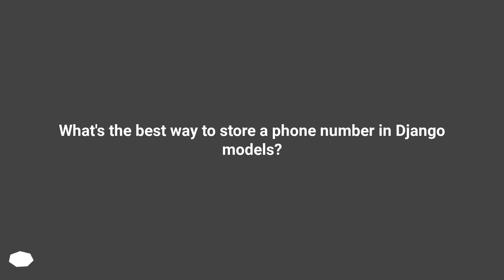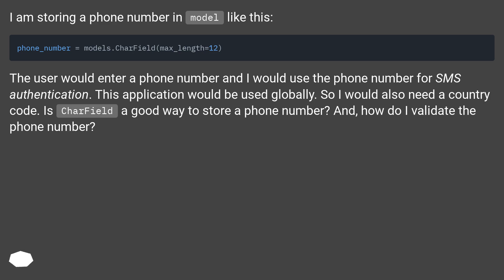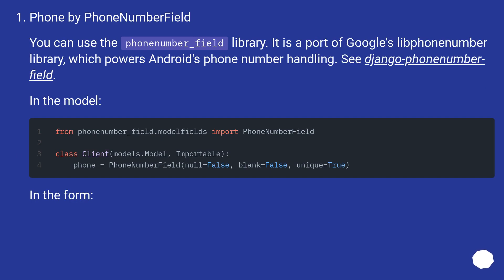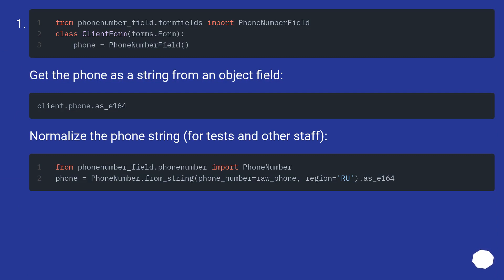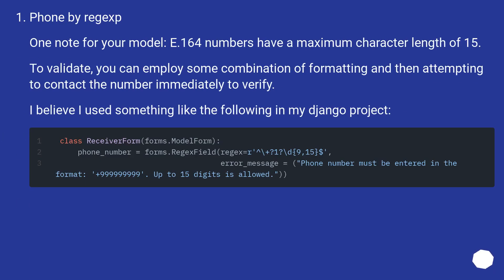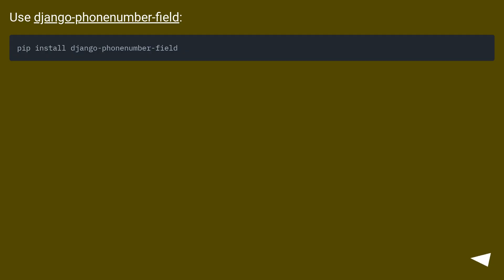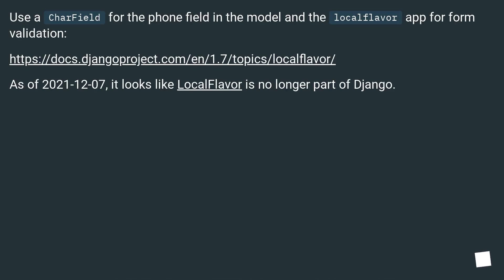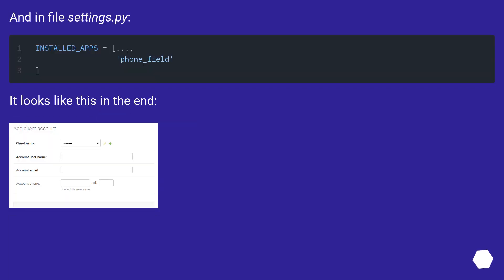What's the best way to store a phone number in Django models?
Chapters
00:00 Question
00:37 Accepted answer (Score 403)
02:47 Answer 2 (Score 65)
03:01 Answer 3 (Score 9)
03:22 Answer 4 (Score 8)
03:58 Thank you